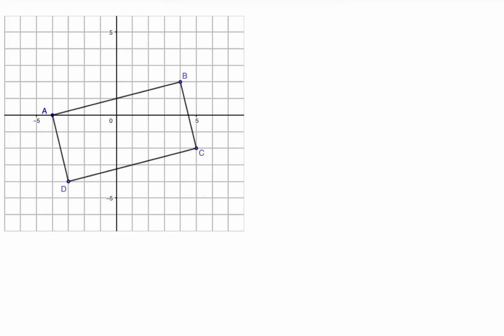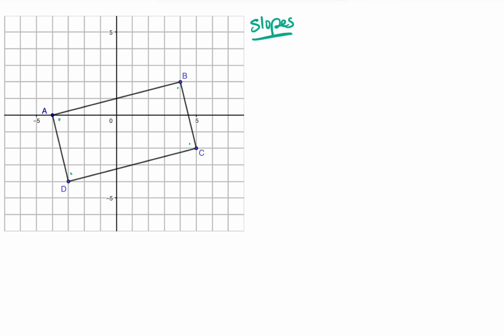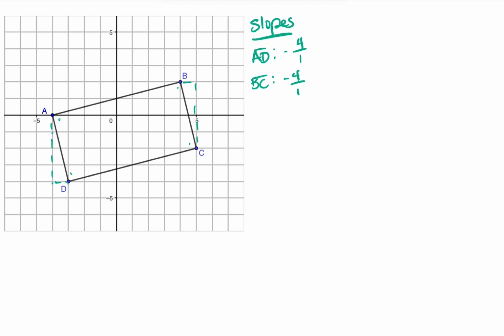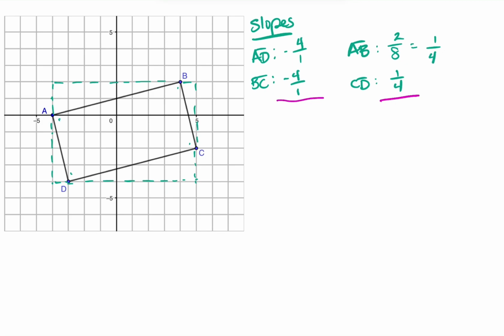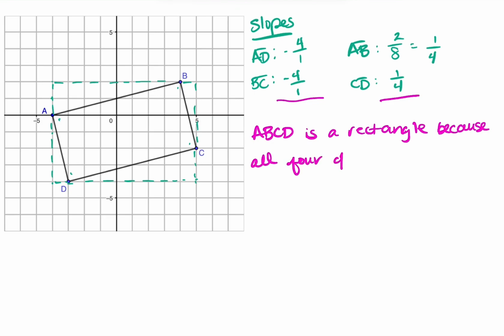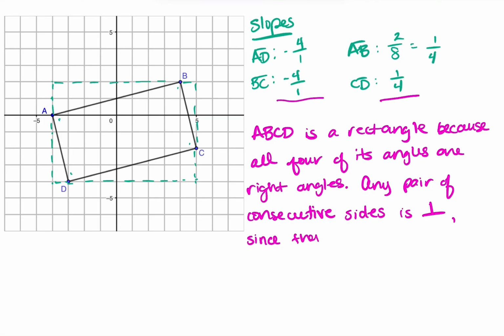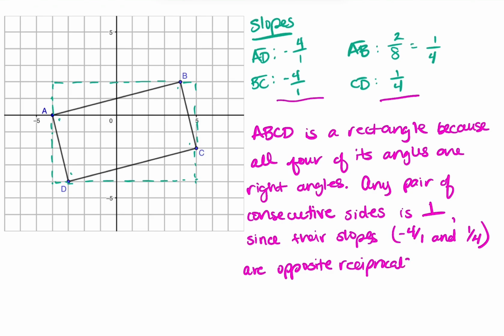Coordinate Proof - Rectangle